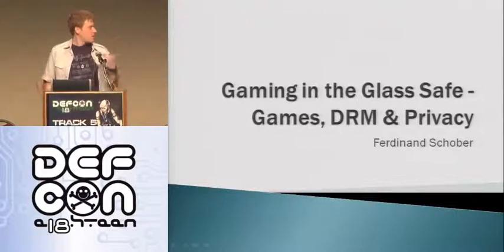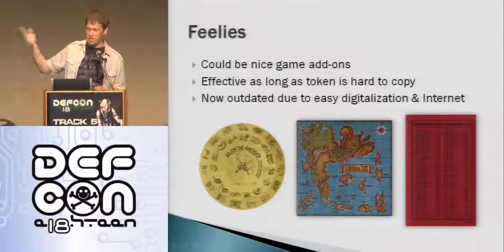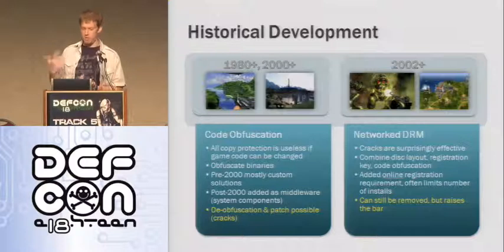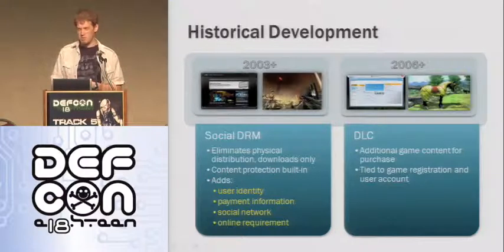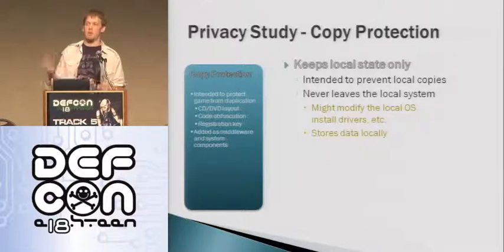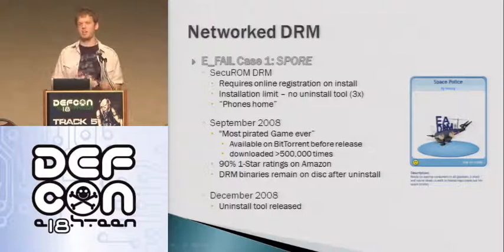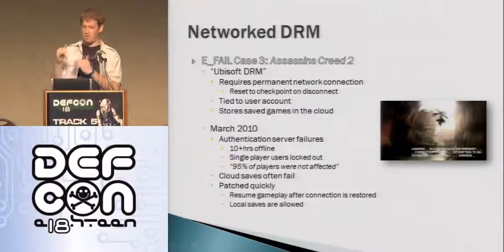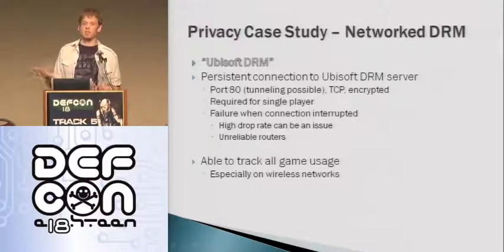DEF CON 18 - Ferdinand Schober - Gaming in the Glass Safe - Games DRM & Privacy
Ferdinand Schober - Gaming in the Glass Safe - Games DRM & Privacy
"DRM is the new form of slavery - but it also spies on you." - conversation with a gamer

After years of perceived-rampant piracy on the PC, game publishers are beginning to shackle gamers with increasingly intrusive DRM systems. However, recent game news headlines are brimming with failures of these measures. Cracks either get released weeks prior to street dates, or systems fail and prohibit legitimate buyers from running their games. Even worse, these systems can easily be used to siphon the personal information of gamers and potentially cause them major pain.

This presentation will show an overview of what is out there in the game DRM space and dive into specific issues. These issues detail how game platforms and their DRM systems create a goldmine of personal data and can be easily used to mess with legitimate gamers.

Ferdinand Schober has been ranting about games for several years, and has been playing them in lieu of sleep since grade school. He worked in a security testing position on AAA titles with the highest ranked game publisher, followed by an excursion into web-based and casual game development for a major online game portal. He recently joined the Georgia Institute of Technology as a PhD student and security researcher, focusing on entertainment security.